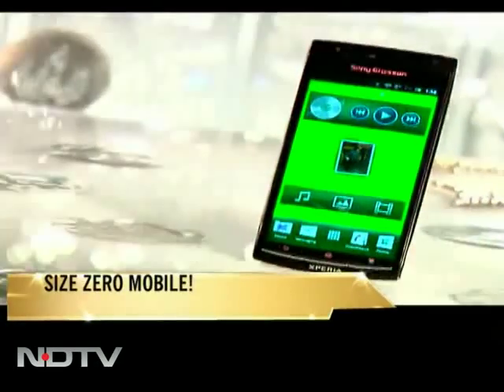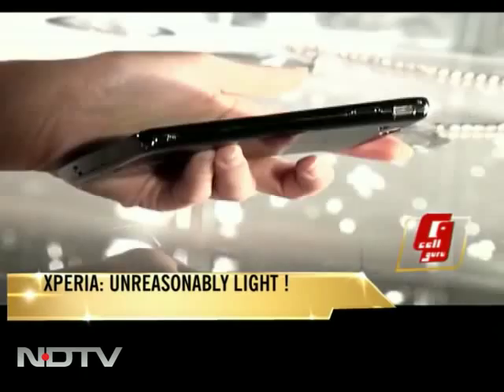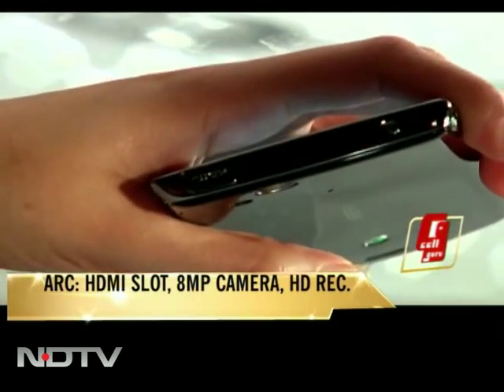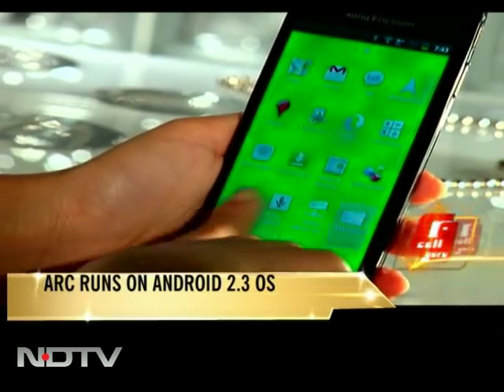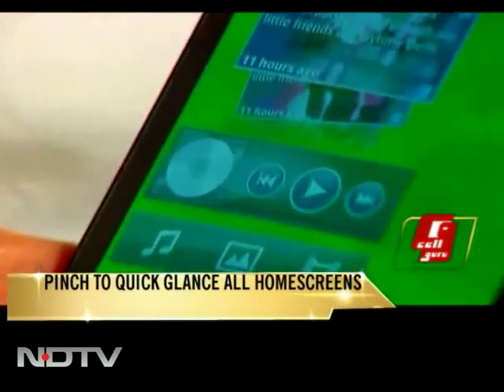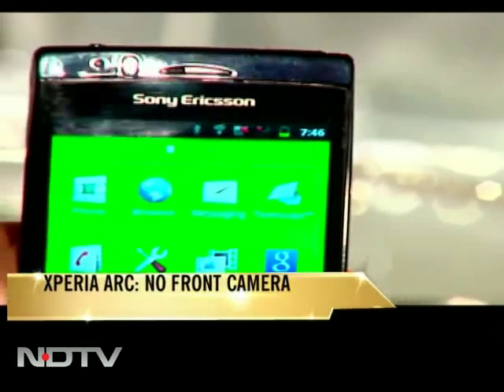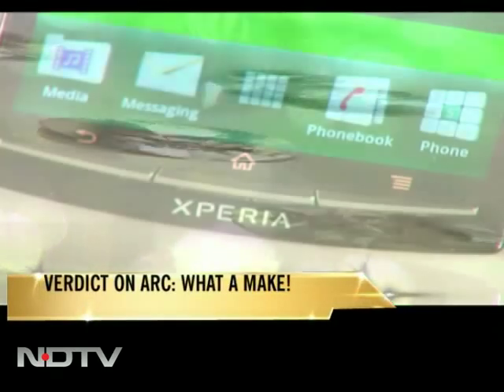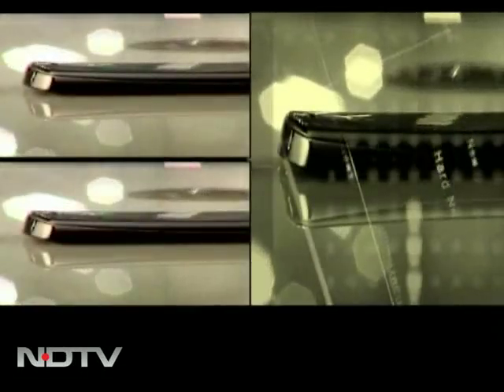Big review: Sony Ericsson Xperia Arc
Cell Guru: On Cell Guru, we take exclusive look at the new Size Zero Android phone from Sony. Also on the show, a preview of the new Playstation phone and more toys for BlackBerry boys.